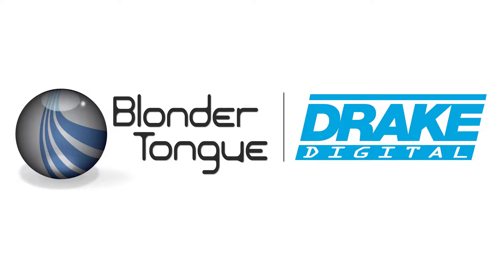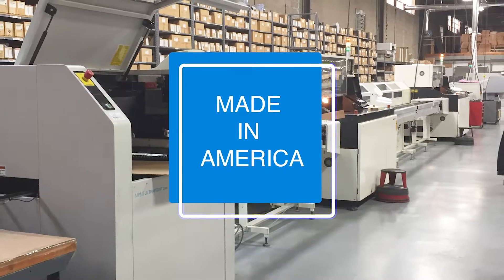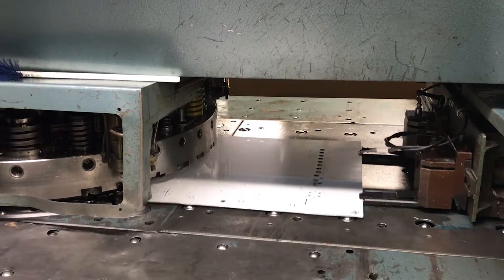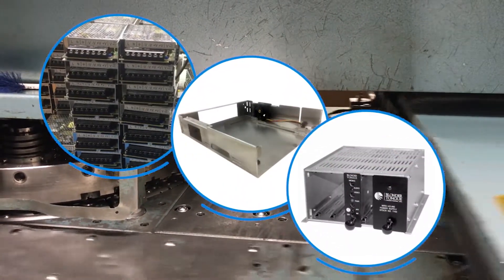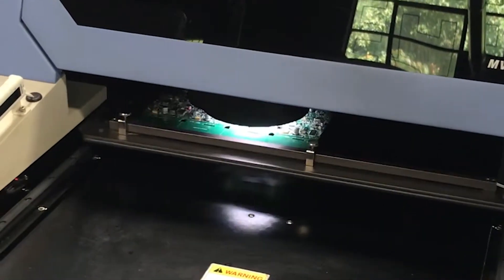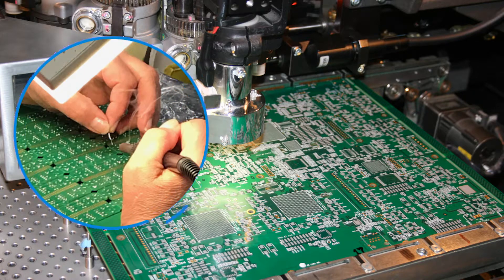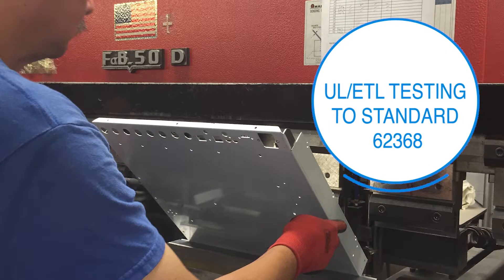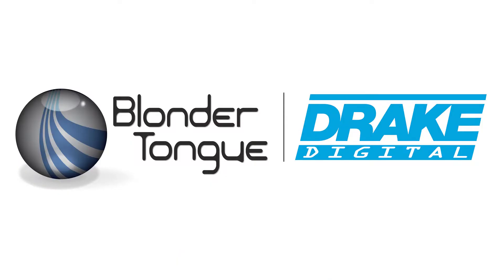Blonder Tongue Electronic Contract Manufacturing Services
Blonder Tongue Laboratories provides ISO 9001:2015 certified electronic contract manufacturing services at our on-site facility. We specialize in video distribution, fiber optics, and communications but have a variety of services available to bring your products to market. See our video to learn more.